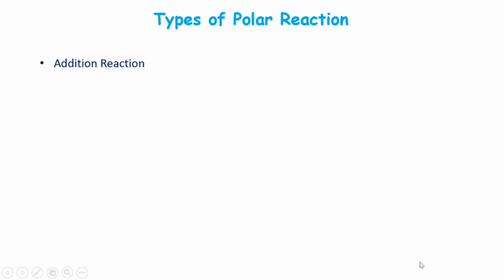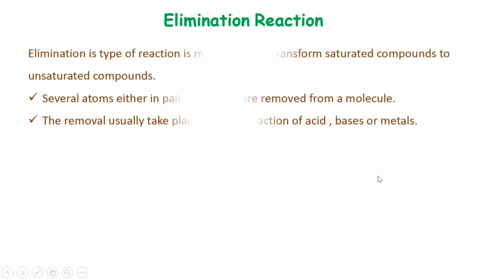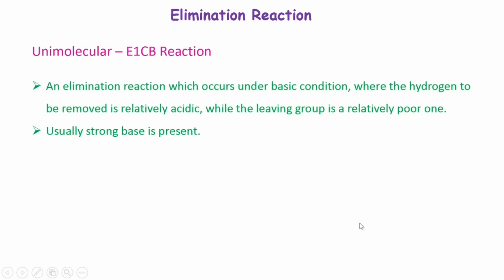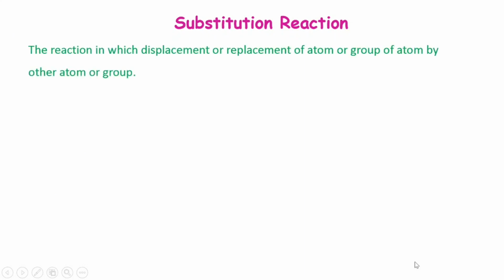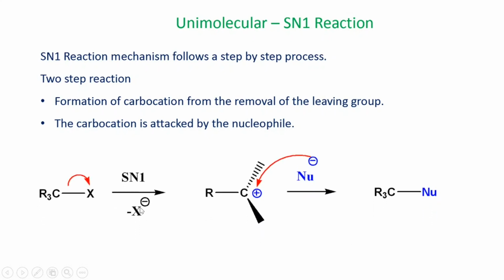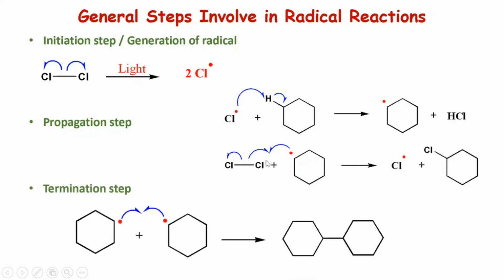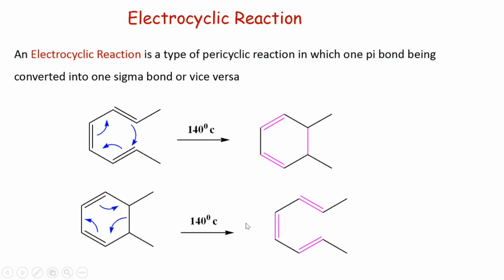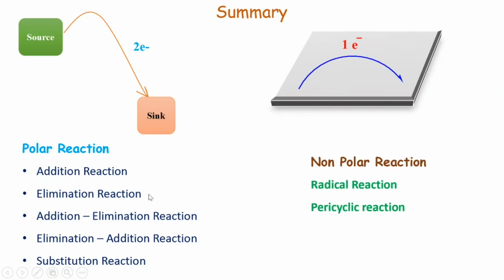Lecture 3 - Types of Reaction (1. Polar Reaction 2. Non-Polar Reaction)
1. Polar Reaction
2. Non-Polar Reaction